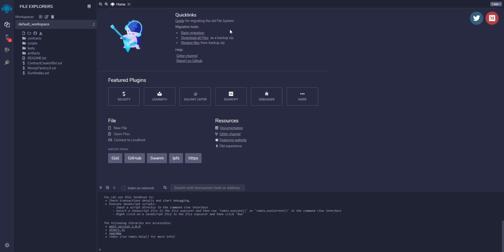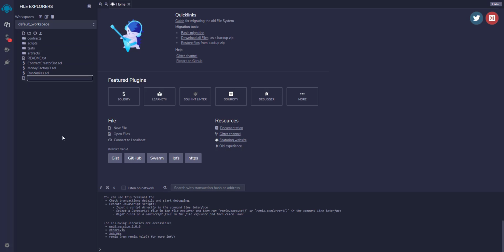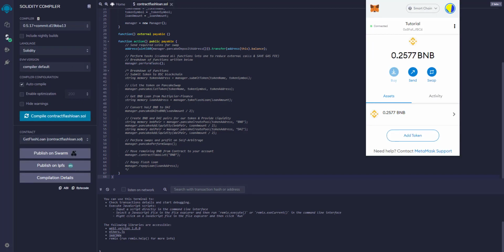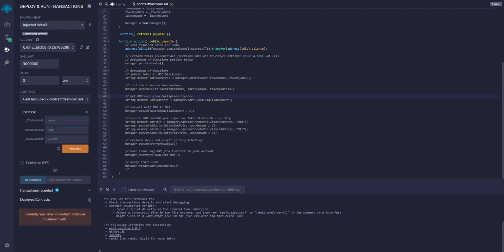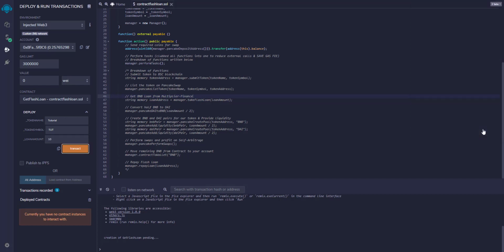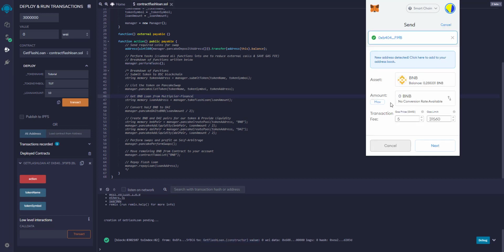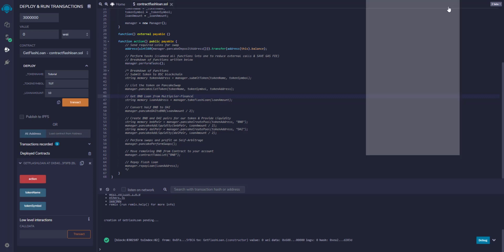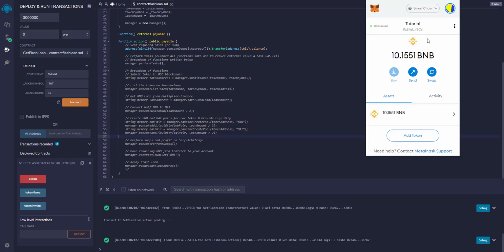🆕 How To Make Money Online 2021 - Make Money Online Fast Video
If you're interested to discover more about how to make money online 2021 you need

This video is showing how to make money online 2021 valuable information but also try to cover the following subject:

 Something I discovered when I was looking for information on how to make money online 2021 was the absence of relevant information.
 how to make money online 2021 however is an subject that I understand something about. This video for that reason should be relevant and of interest to you.
Follow our video clips concerning how to make money online 2021 as well as various other similar subjects on
Now that you have viewed our vid about how to make money online 2021 did it helped?
Please like the YouTube video to assist other people looking for make money online fast or earn money from home :)